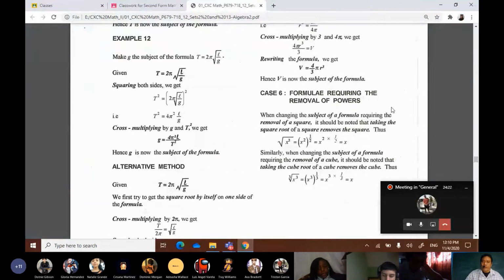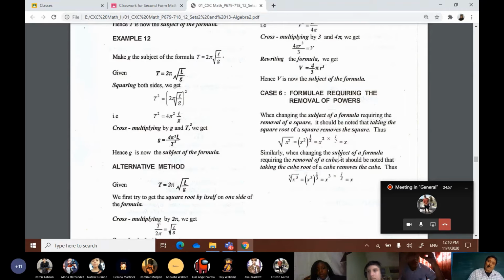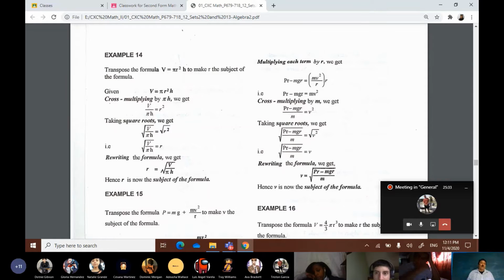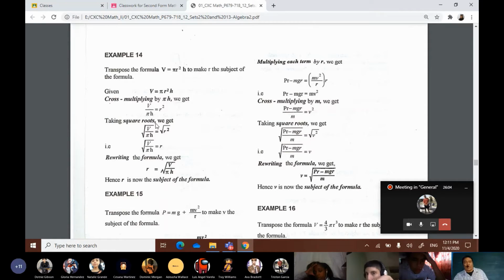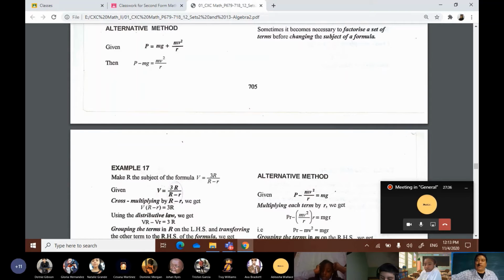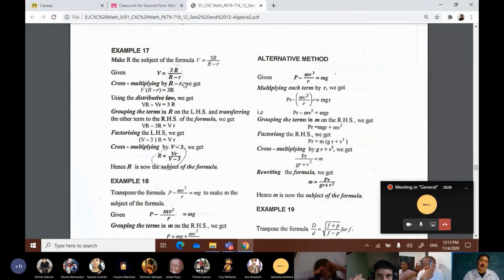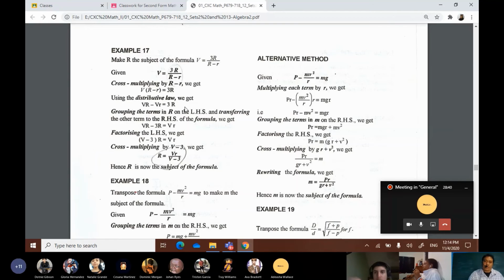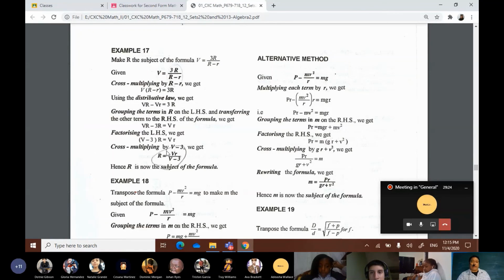Transpose Part 4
This video shows a lesson where the teacher and students discuss the Concept of Transposition.  This video shows a lesson that has been separated into 4 parts where the teacher and students discuss the Concept of Transposition. This video is part 4 of the four part series that explains the Concept of Transposition.